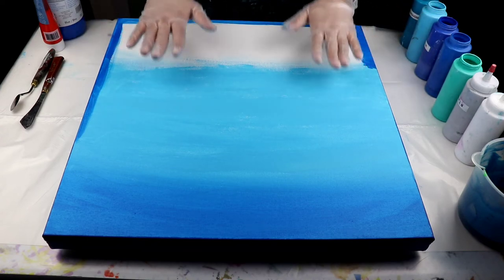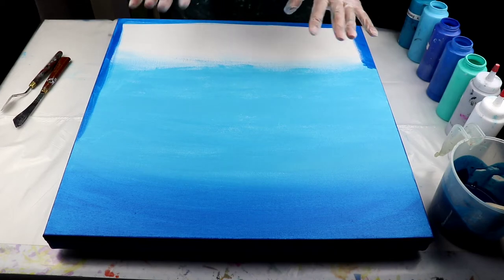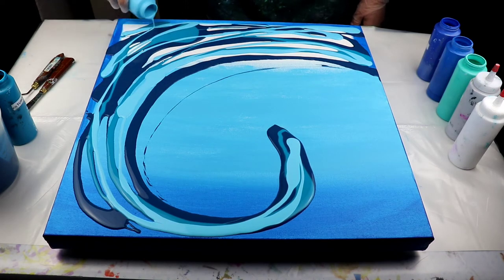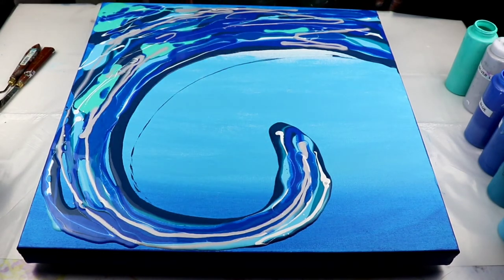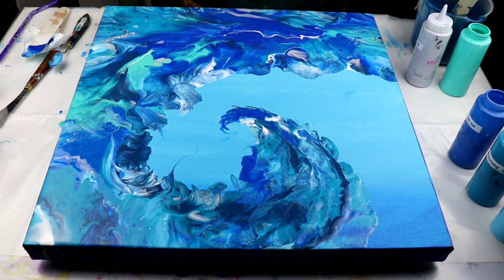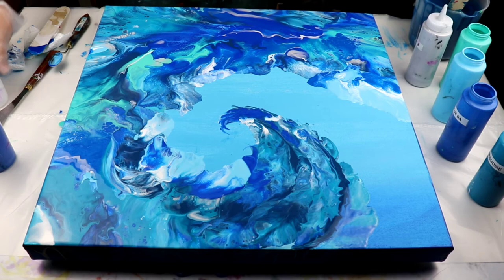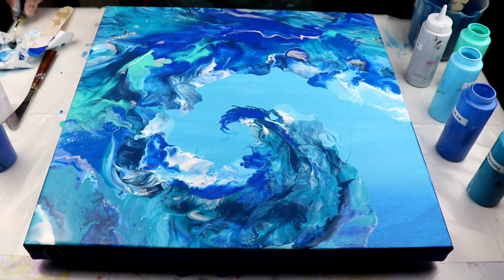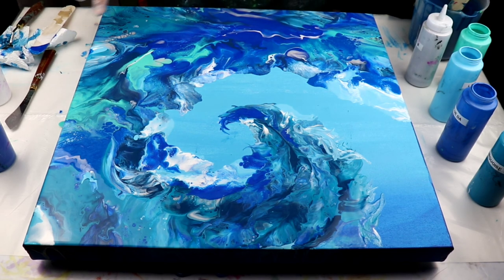#78 Best Ocean Wave Acrylic Pour | Fluid Art | Ocean Wave with Blow Dryer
Best Ocean Wave Acrylic Pour | Fluid Art | Ocean Wave with Blow Dryer
Hello everyone, here is a beautiful dutch pour ocean wave created with acrylic paints mixed with floetrol and water.

Butane Torch